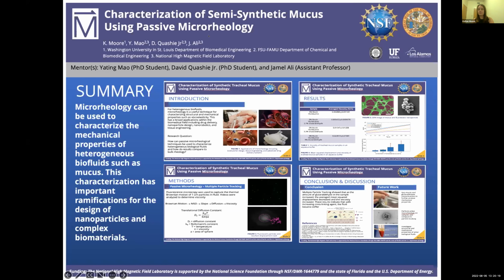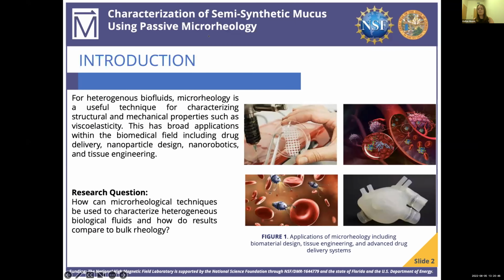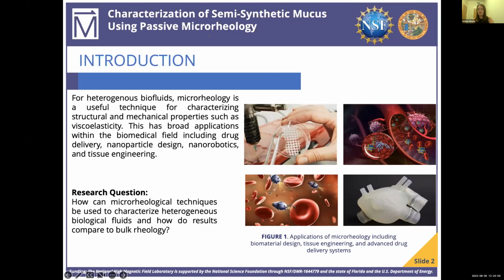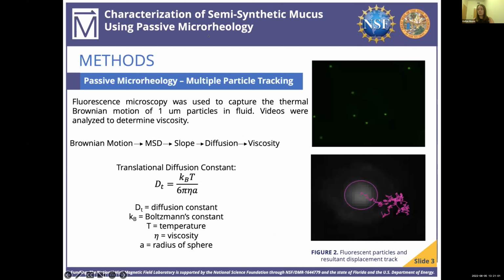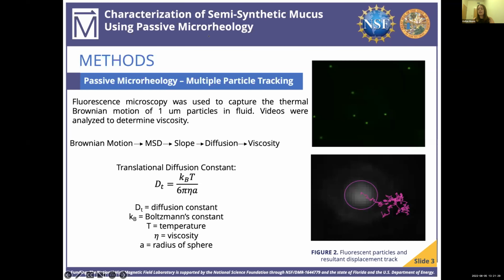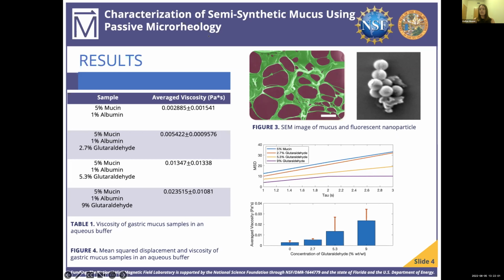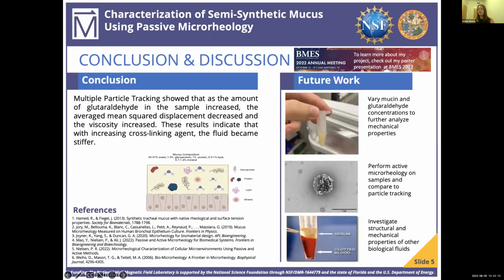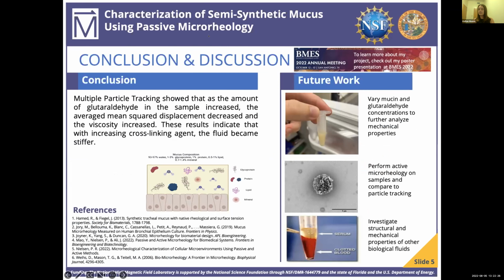REU 2022: Kellan Moore